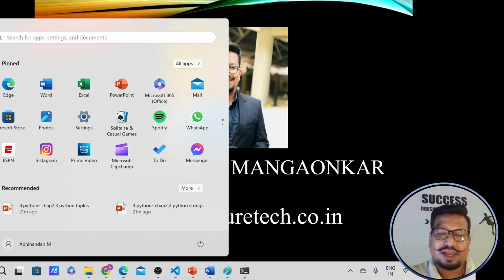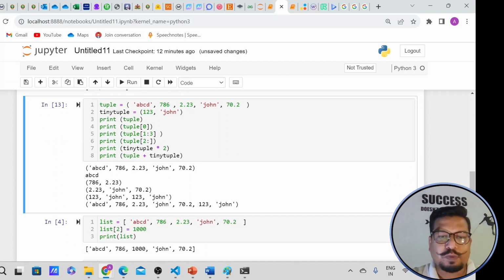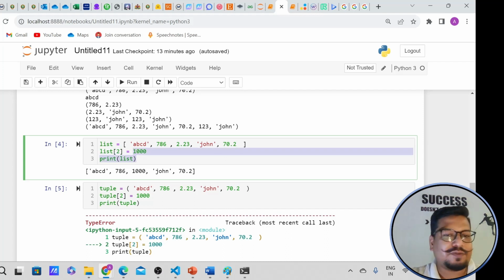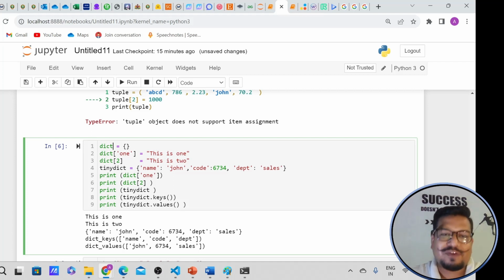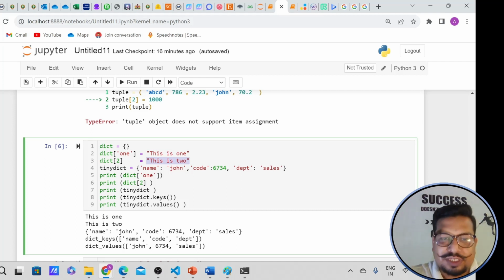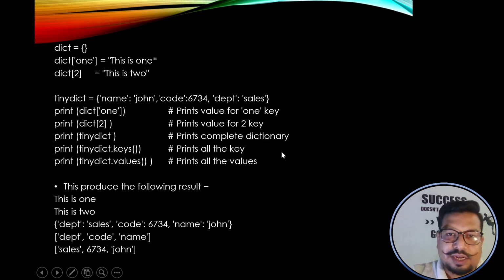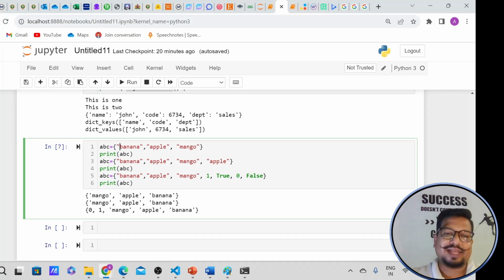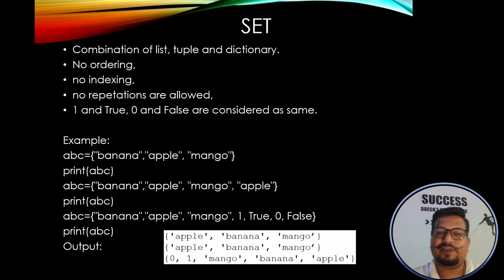6.Python3:virtual tutorial: A Comprehensive Guide to Tuples, Dictionaries & Sets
Mastering Data Structures in Python: Tuples, Dictionaries, and Sets Tutorial

🎥 Welcome to our comprehensive Python tutorial on essential data structures: tuples, dictionaries, and sets! 🐍 Whether you're a beginner programmer or looking to strengthen your Python skills, this video will be your ultimate guide to understanding and effectively utilizing these powerful data structures.

📋 Video Highlights:

1. Exploring Tuples:
   🌟 Understanding the concept of tuples and their immutability.
   🌟 Creating tuples using various methods.
   🌟 Accessing tuple elements and slicing techniques.
   🌟 Practical examples showcasing when to use tuples in real-world scenarios.

2. Demystifying Dictionaries:
   🌟 Grasping the key-value pairing concept of dictionaries.
   🌟 Creating dictionaries and adding key-value pairs.
   🌟 Accessing, modifying, and deleting dictionary items.
   🌟 Use cases of dictionaries for efficient data organization and retrieval.

3. Unveiling Sets:
   🌟 Introducing sets and their unique property of containing only distinct elements.
   🌟 Creating sets and performing set operations (union, intersection, difference).
   🌟 Realizing the importance of sets in tasks like eliminating duplicates.

4. Best Practices and Tips:
   🌟 Choosing between tuples, lists, and sets based on specific requirements.
   🌟 Efficient ways to iterate through tuples, dictionaries, and sets.
   🌟 Common pitfalls and how to avoid them when working with these data structures.

5. Advanced Applications:
   🌟 Combining data structures to solve complex problems.
   🌟 Nested dictionaries and sets for handling intricate data hierarchies.
   🌟 Performance considerations and memory usage when dealing with larger datasets.

🔗 Dive into the world of Python data structures with us and enhance your programming capabilities. Whether you're developing applications, working on data analysis, or preparing for coding interviews, mastering tuples, dictionaries, and sets is an indispensable skill.

📢 Tutorial by Abhinandan P. M.
🌐 Follow us for more tutorials: @iFutureTech